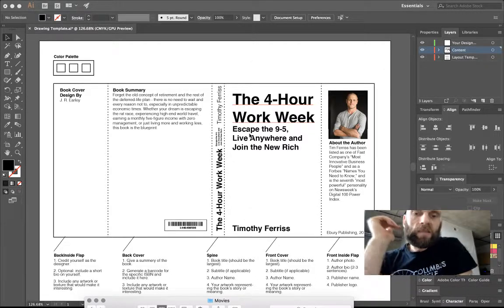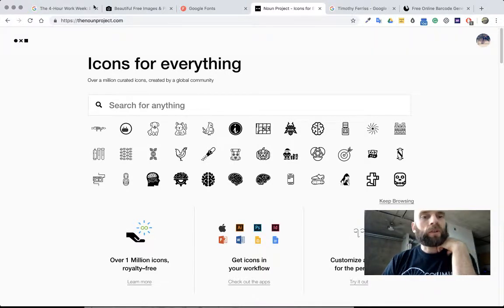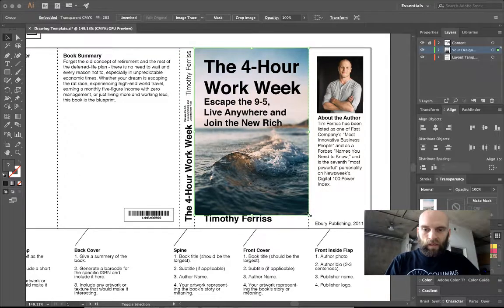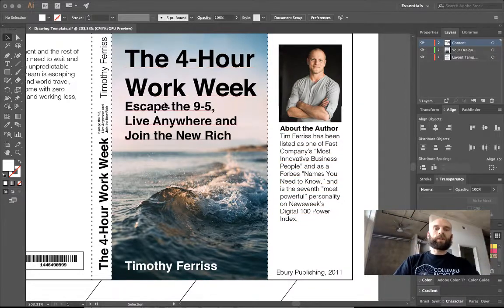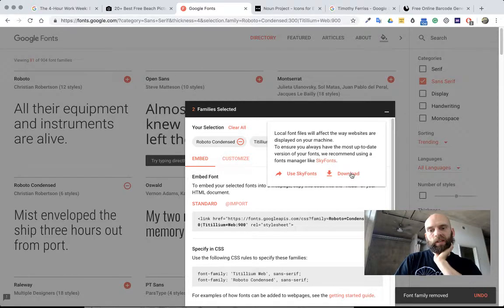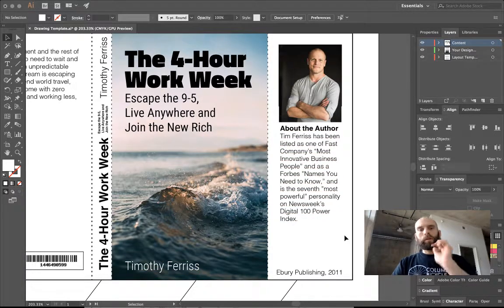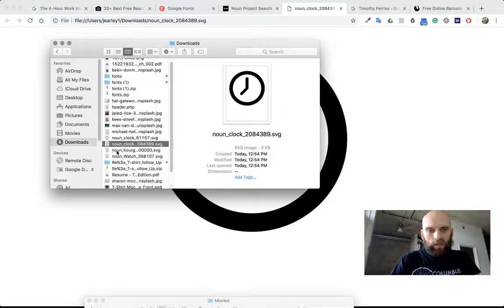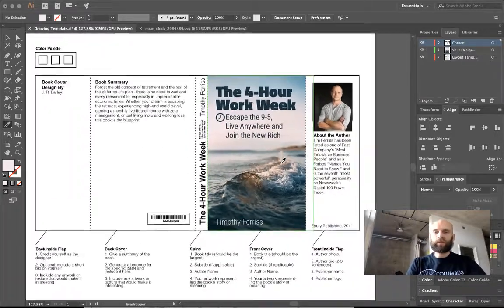Book Cover Design in Illustrator - Part 2